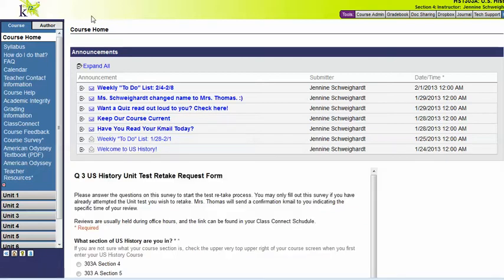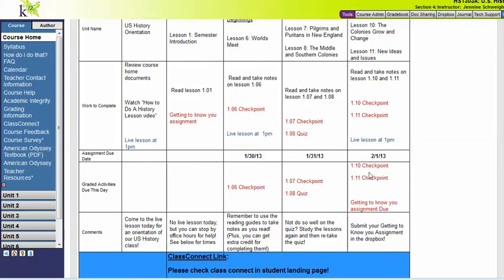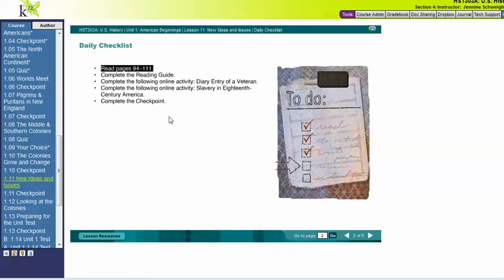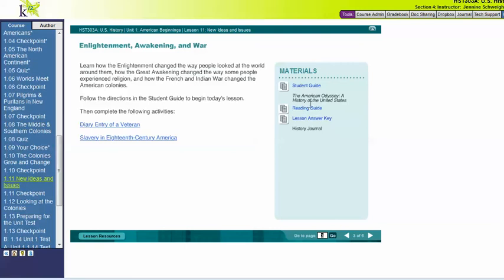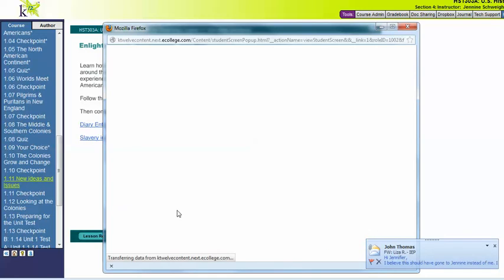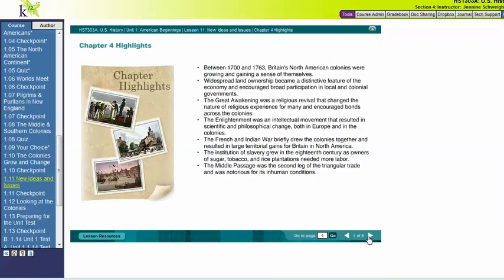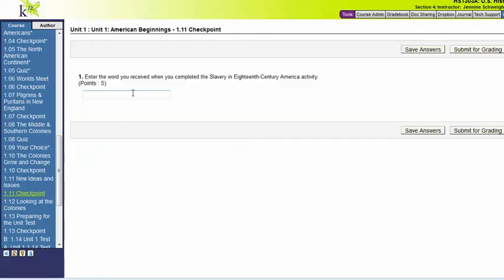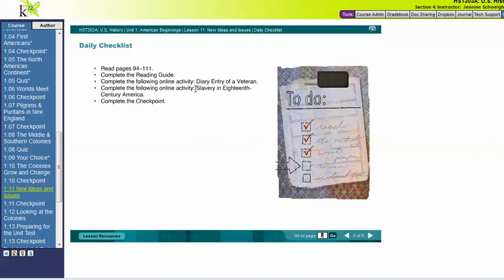How do I complete a lesson for US History